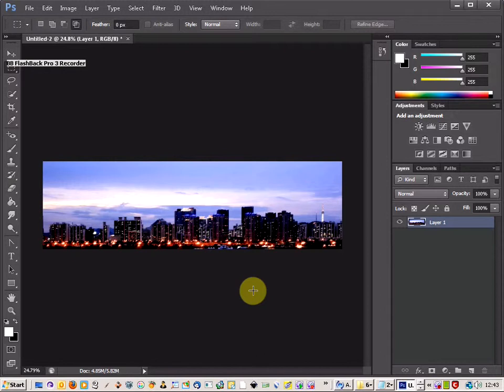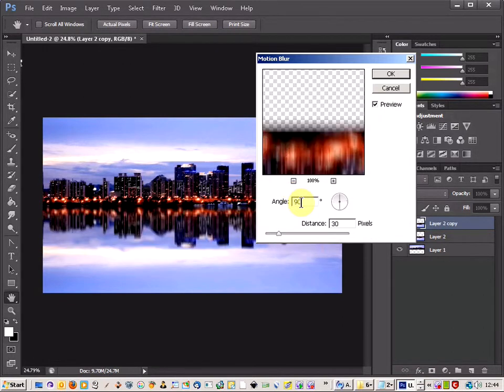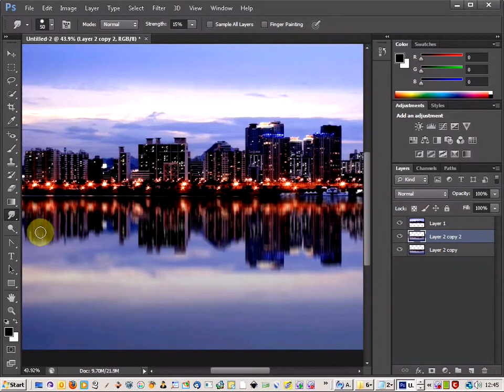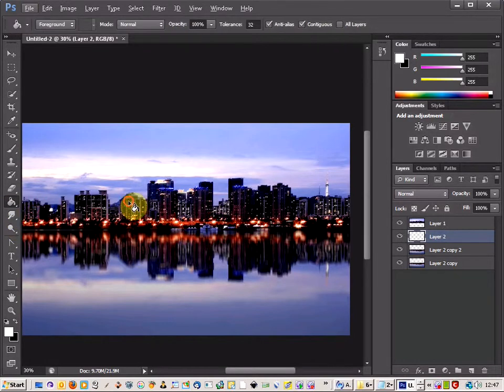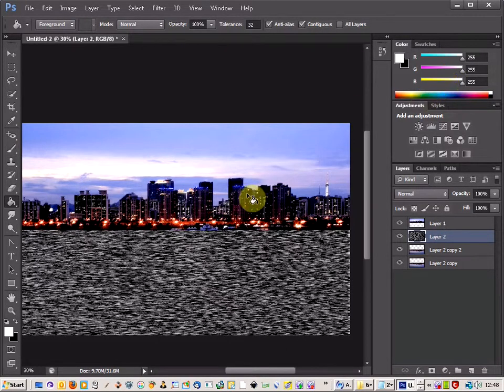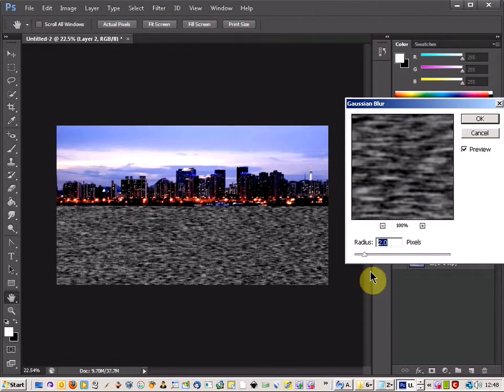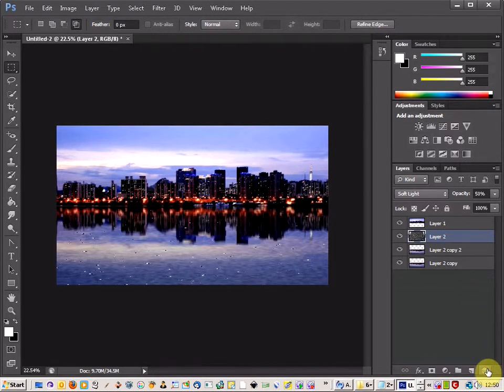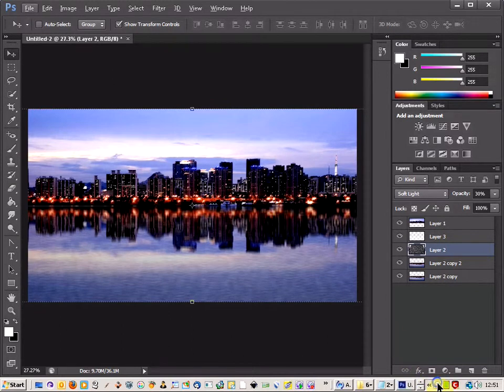how to create a water reflection in photoshop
In this tutorial, i'm looking at the city of gangham near the han river